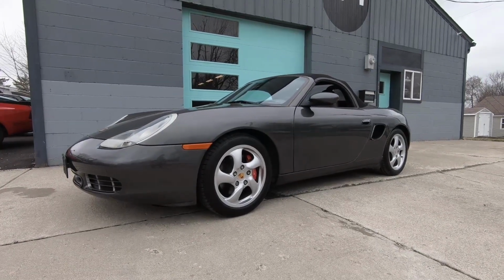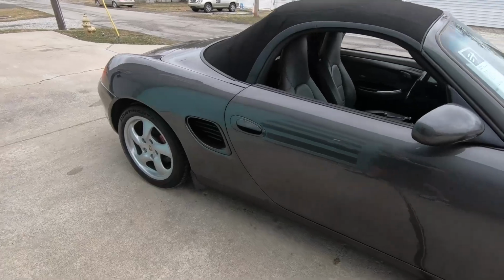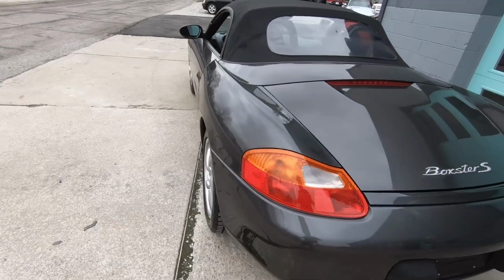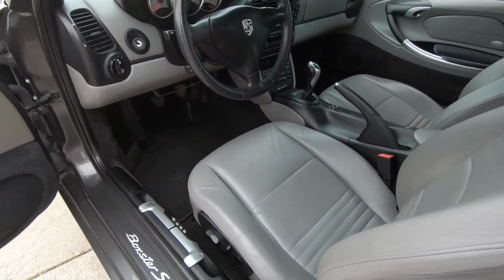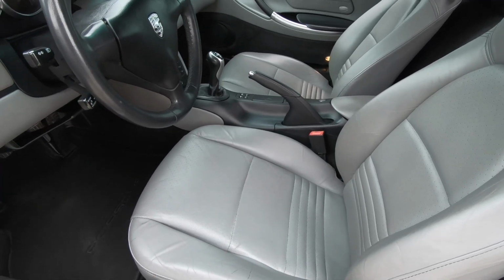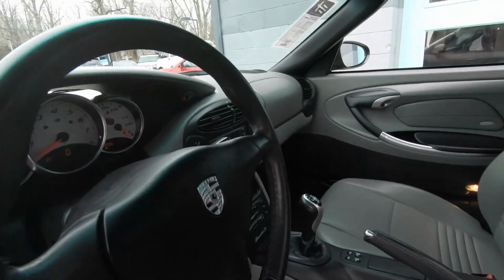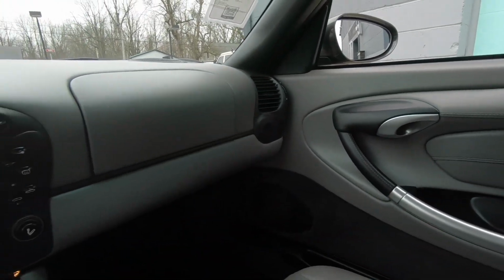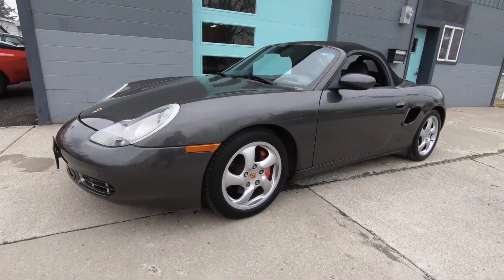2000 Porsche Boxster Walk Around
2000 Porsche Boxster S - 5,868 MILES! Absolute Time Warp, Feels/Drives/Smells Like New, Clean title, Clean CarFax, 6 Speed Manual, Beautiful Slate Grey Metallic Exterior over a Graphite Grey Full Leather Interior, Factory Stereo, Heated Seats, Hot Heat and Cold AC, Fresh Oil Service with a clean bill of health from Blackstone Labs, Clean DME report, Possibly the Lowest Mileage Example Left in the Wild!

As-is, no warranty - tax, title, license/registration extra. Located in Sheridan, IN. Ask about our great classic finance options!
to view our full selection of vehicles!